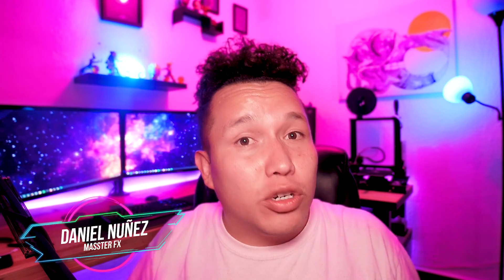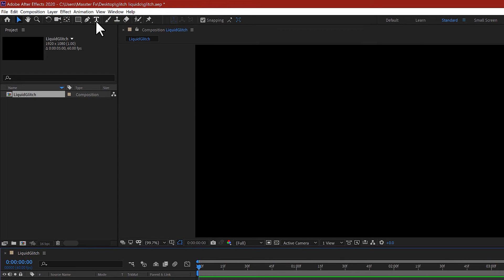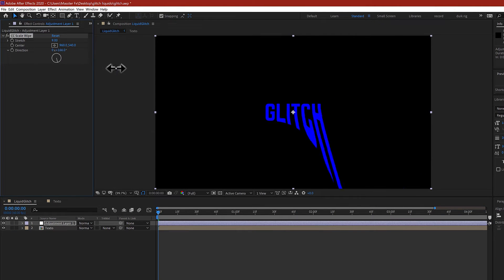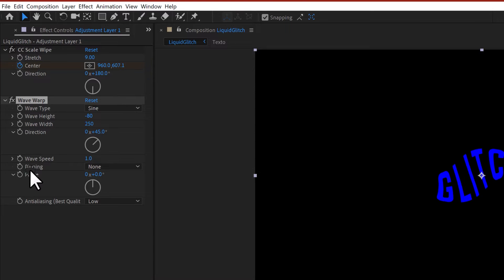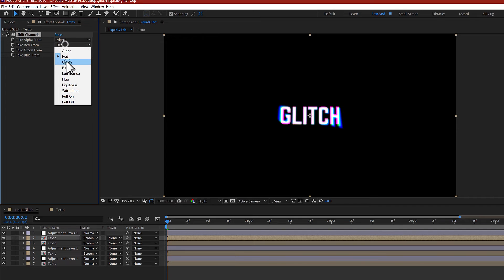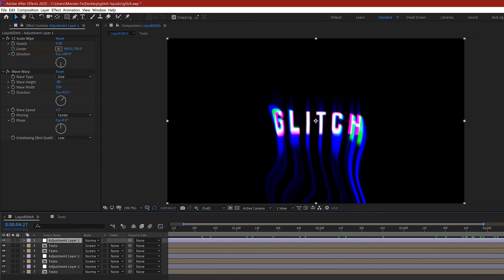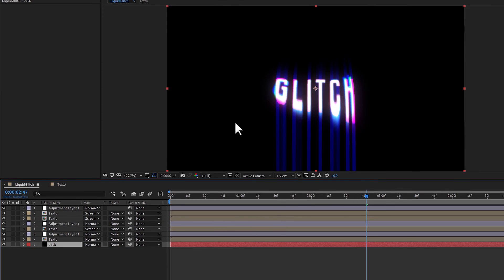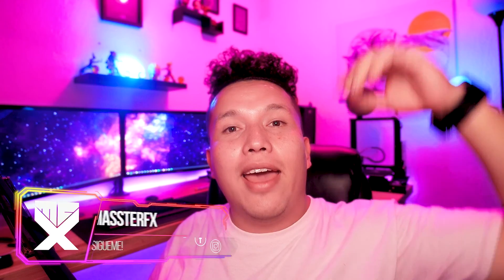Liquid Glitch + Template After Effects Tutorial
IN THIS TUTORIAL I TEACH TO MAKE A LIQUID TEX EFFECT TO BE APPLIED ON TEXT AND LOGOS USING AFTER EFFECTS

CHECK VISUAL KINETIC  ---